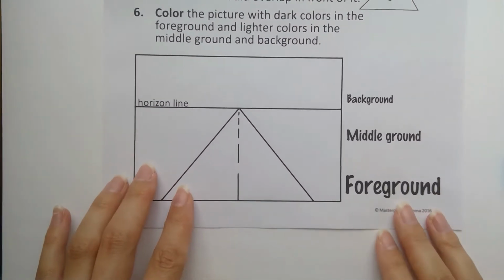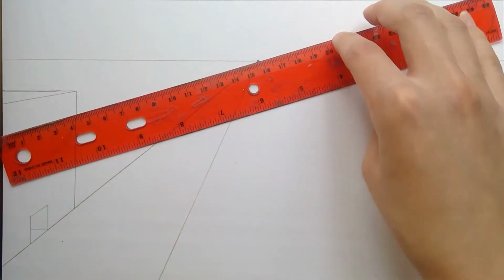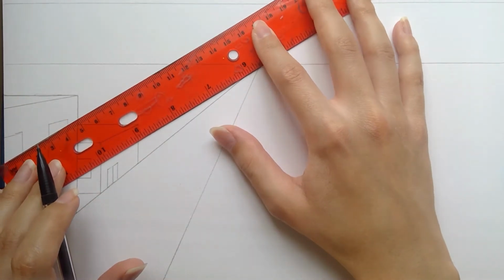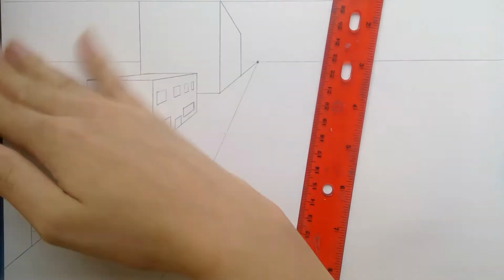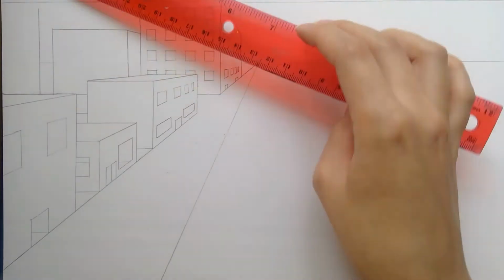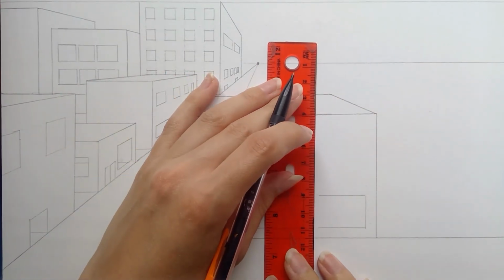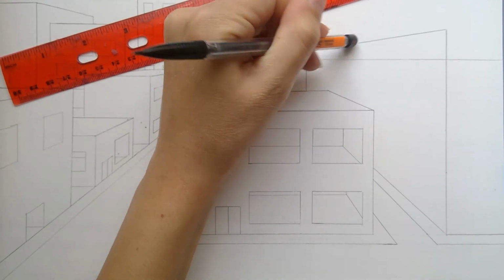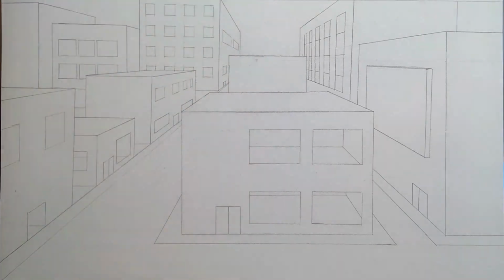Space to Create: Elements of Art Week 6 Space - Blue Mountain Coalition for Youth & Families BMCYF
This video accompanies the project packet for the Elements of Art: Week 6 - Space. This week's tutorial features how to draw a cityscape using perspective. This tutorial series is taught by local artist Alyssa Vargas.

Blue Mountain Coalition for Youth and Families is offering an "At-Home Art" Program with weekly take-home lessons and projects, supported by online video tutorials and sharing opportunities. The Space to Create program includes an introduction to the Elements of Art, a series of community building challenges, and creative expression projects.

Lessons are available to pickup every Wednesday afternoon. Video tutorials will be posted each Wednesday.

The BMCYF Mission is to serve all members of our community through access to services and positive activities. to learn more.